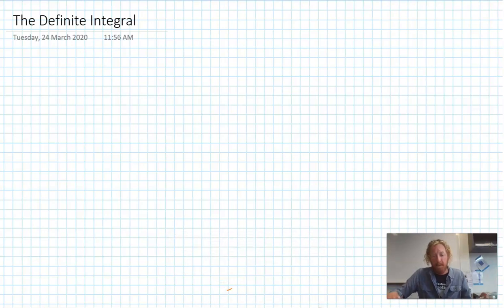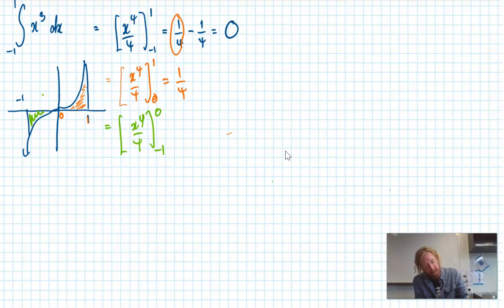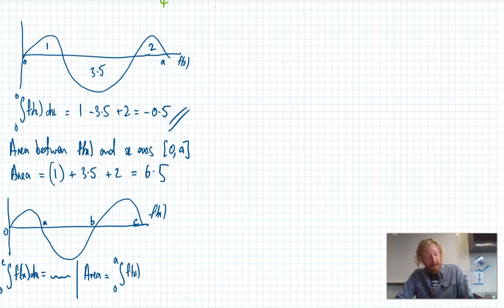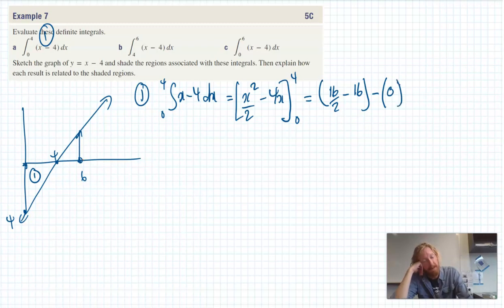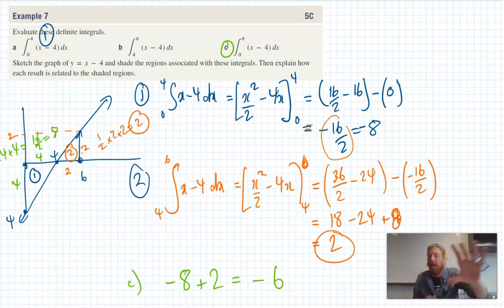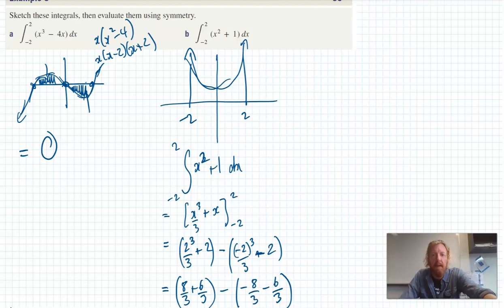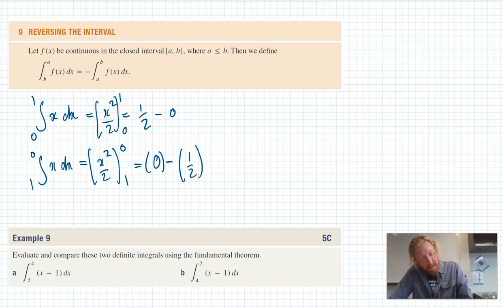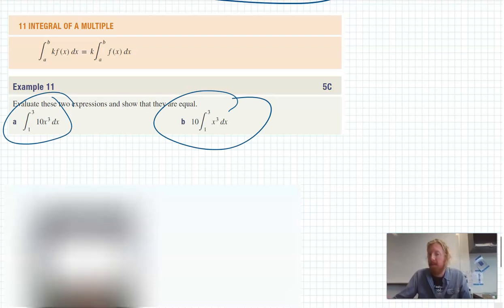Integration 4 Properties of the Integral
Basic properties of the integral and link to area under a curve